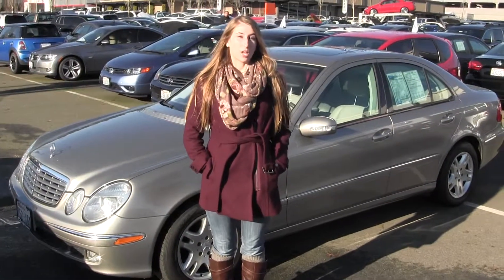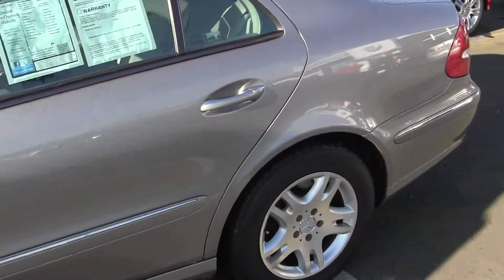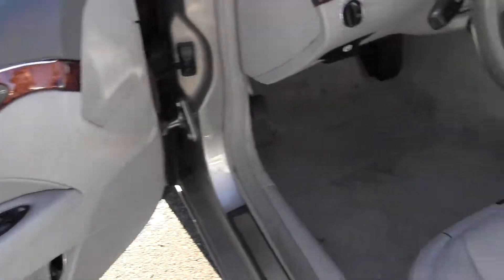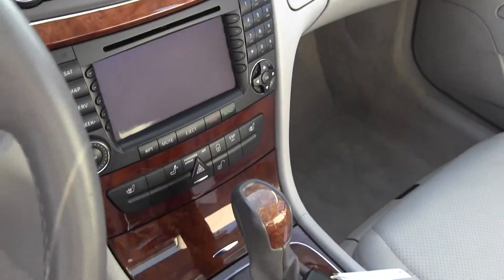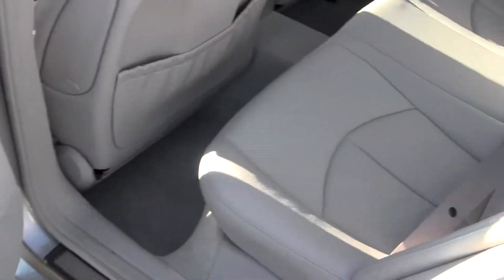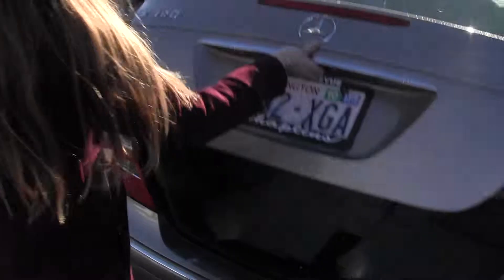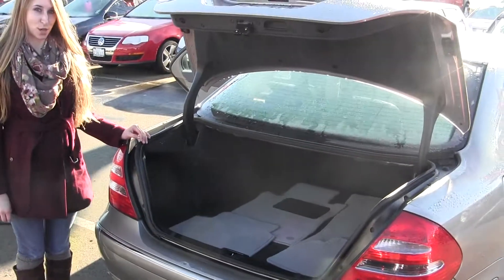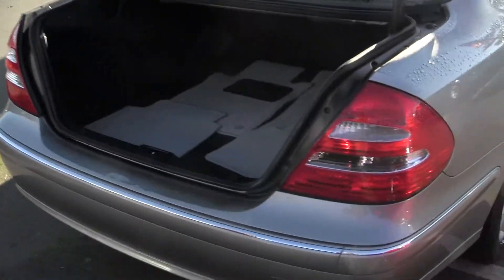2004 Sivler Mercedes Benz E320 from Chaplins auto group in Bellevue Wa